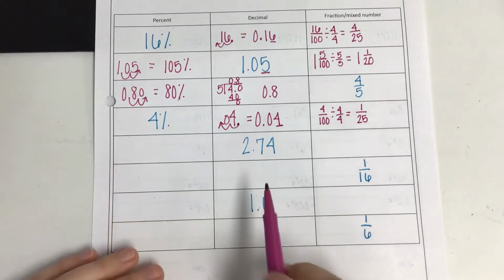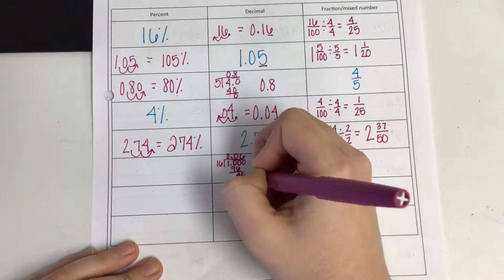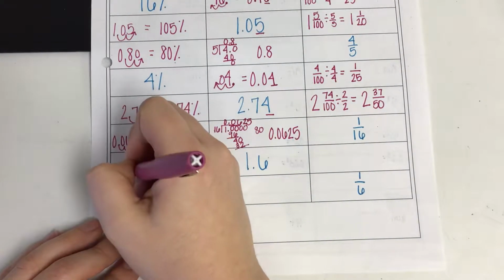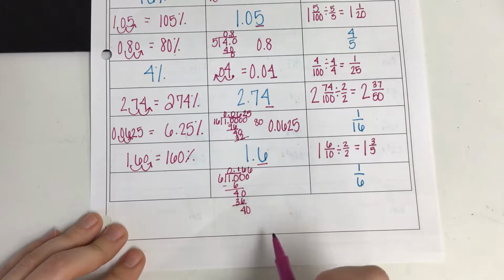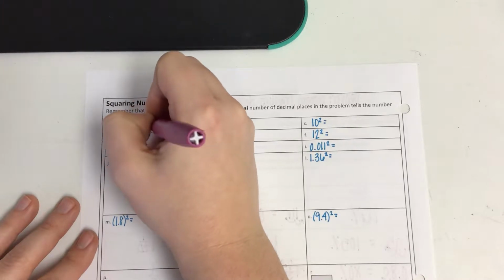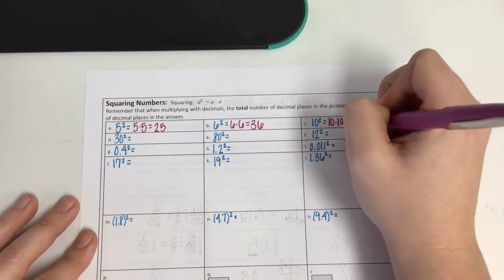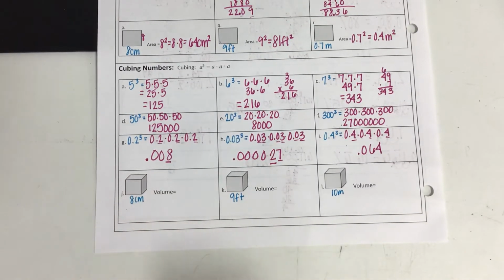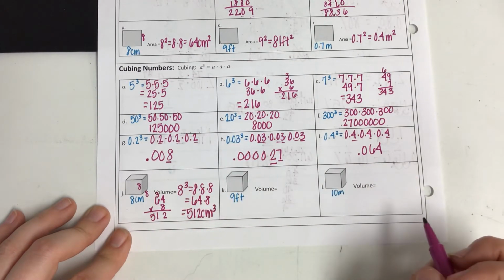6.0 Lesson 2